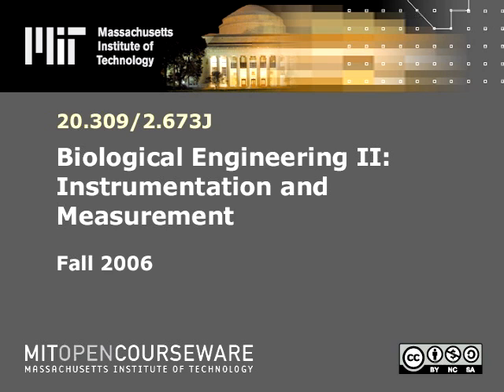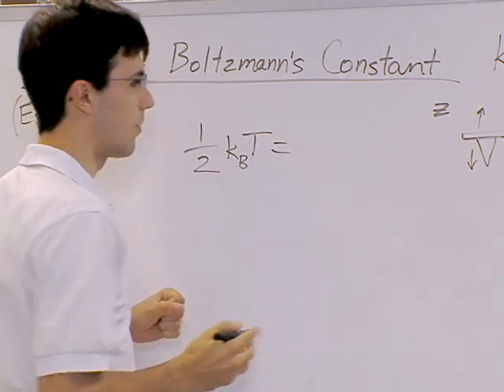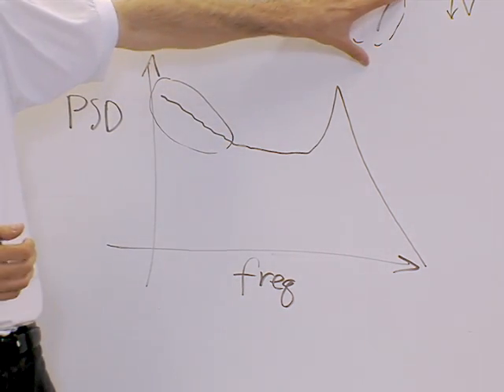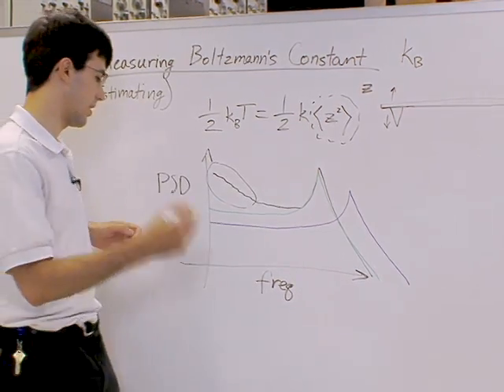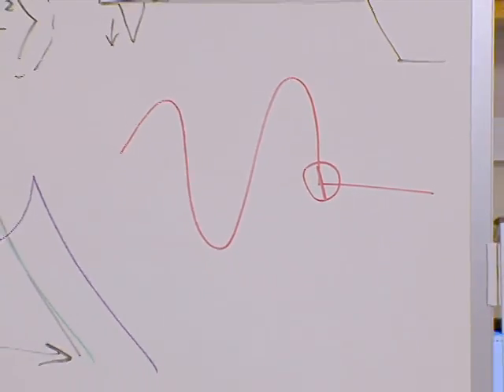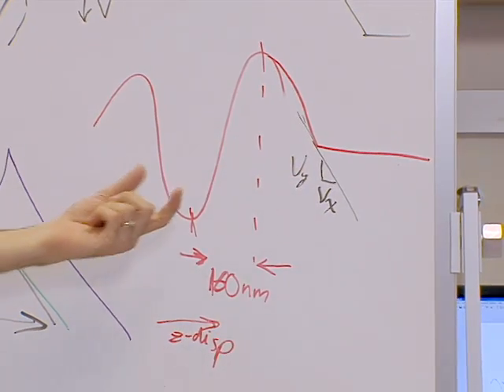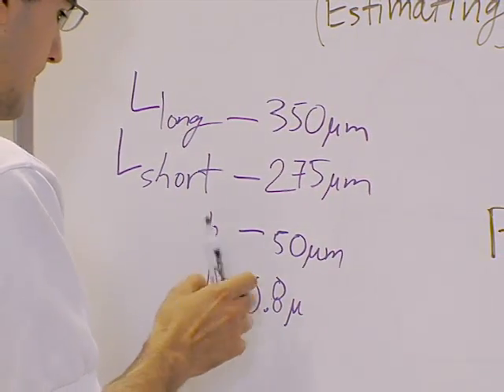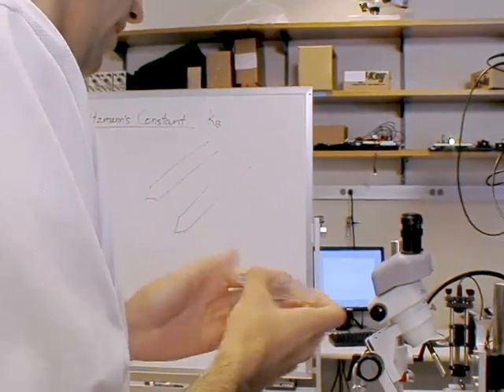Tutorial 3: AFM noise Measurement | MIT 20.309 Biological Engineering II, Fall 2006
Tutorial 3: AFM noise Measurement
Instructor: Scott Manalis, Peter So, Maxim Shusteff